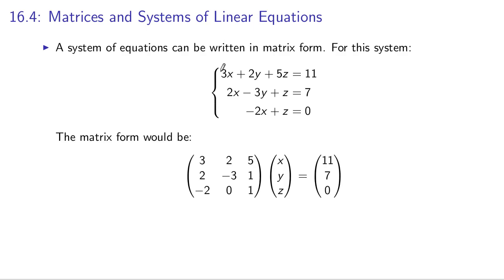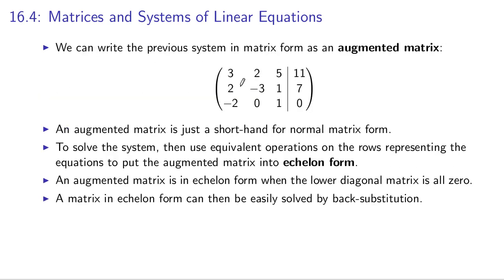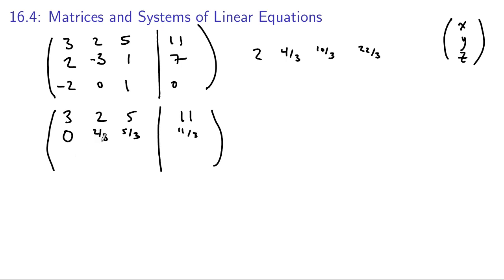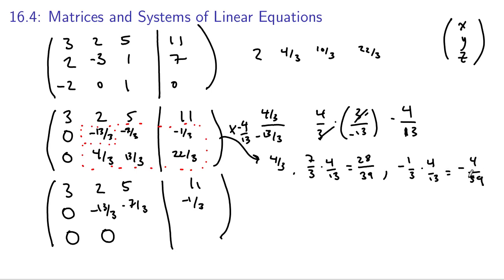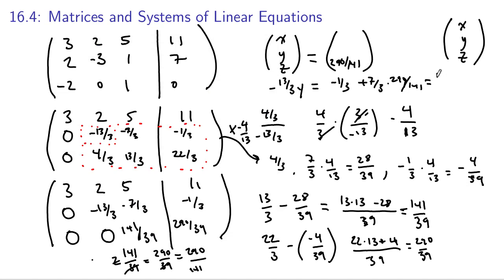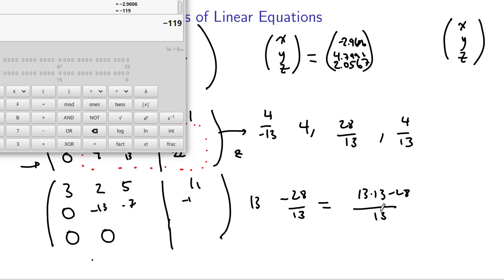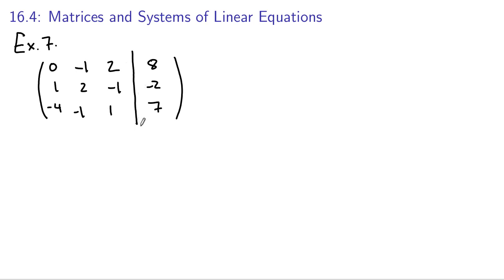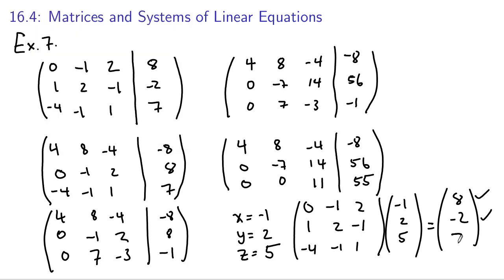Algebra 2: 16.4: Matrices and Systems of Linear Equations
Mars Hill Algebra 2 Chapter 16 Section 4: Matrices and Systems of Linear Equations